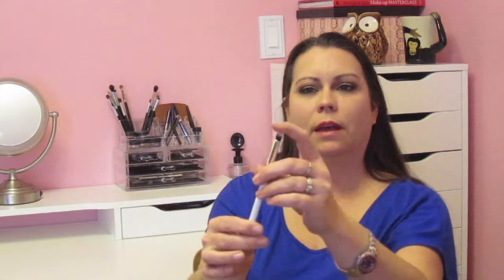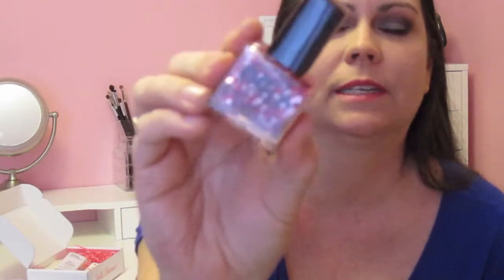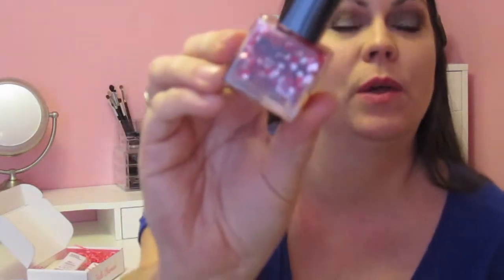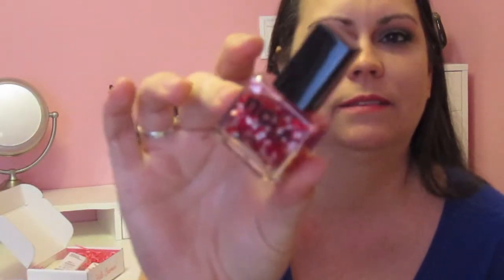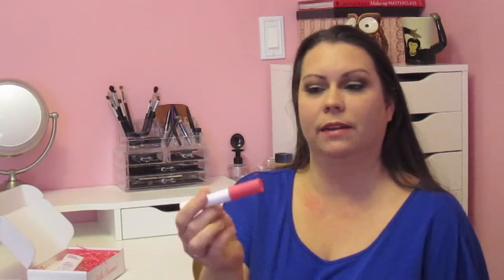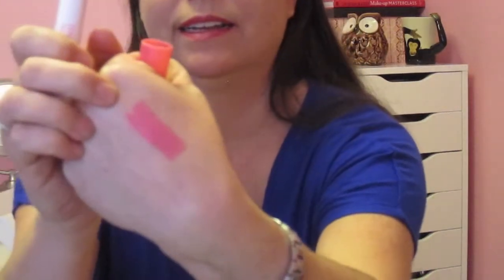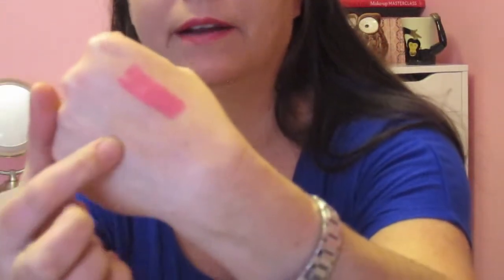Boxycharm Unboxing February 2015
Boxycharm time!  I hope you enjoy watching this.

What I got in my box:
Modern Minerals Duo Fiber Mini Round Brush
Mullein & Sparrow Mini Facial Mask
ncLA Nail Lacquer (Heart Attack)
Jing Ai Velvet Shine Lip Jewel
Mistura BeautySolutions C-2-P Complexion Corrector